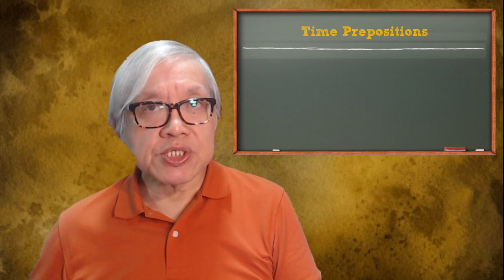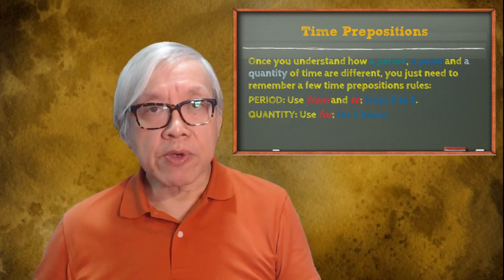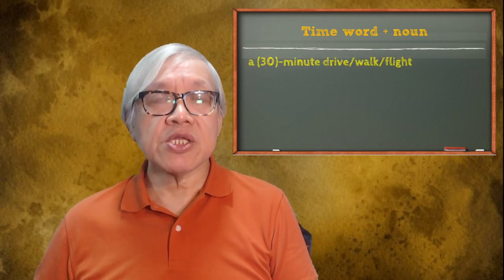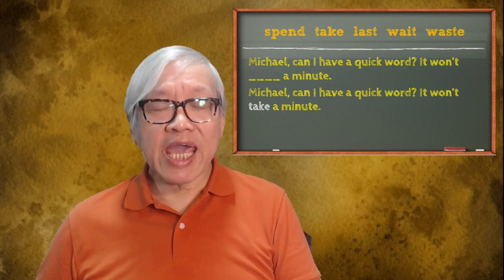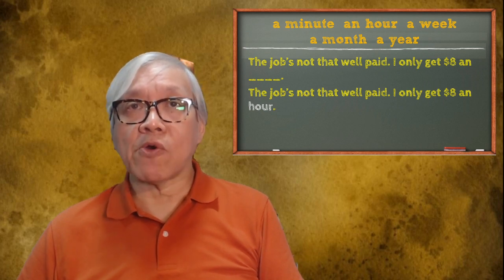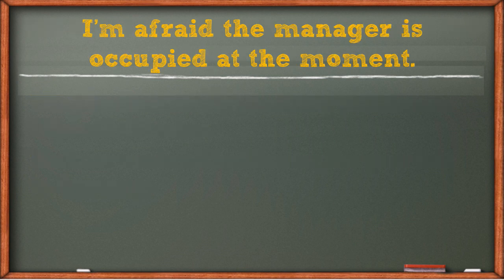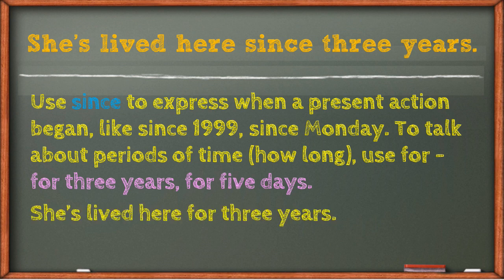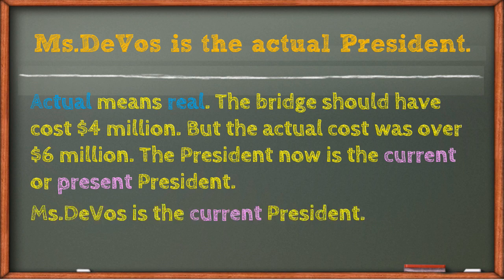All About Time - Complete - Idioms, Collocations and Mistakes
Master TIME! Learn everything about time. Phrases and expressions. Complete with review and quiz. This is a long video - almsot thirty minutes. Don't have a look. Plan to watch it all and master the subject of time!